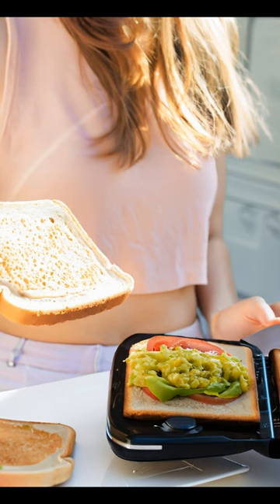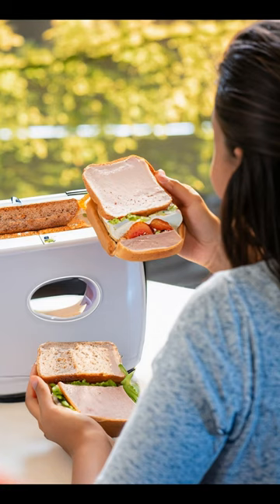Prestige 800W Sandwich Maker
Special Feature Non Stick Coating
Colour Black
Material Plastic
Brand Prestige
Product Dimensions 31.1D x 51W x 12.4H Centimeters
Included Components Sandwich Maker
Style PGMFD (New Model)

New designs, Durable die cast aluminum grill plates
Heat Resistant, Bakelite body, User Friendly.Cord length 1.5 m
German Technology Greblon Non stick coating for oil free toasting
Power Indicators for easy of use
800 watts power, Voltage(V): 230 Volts
Warranty: 1 year warranty provided by the manufacturer from date of purchase
Includes: 1 unit of PGMFD
Suitable for gifting on Diwali and other special occasions